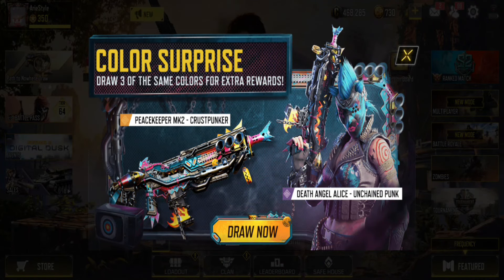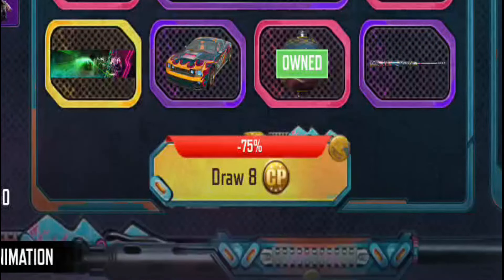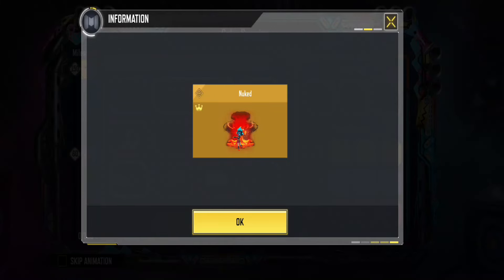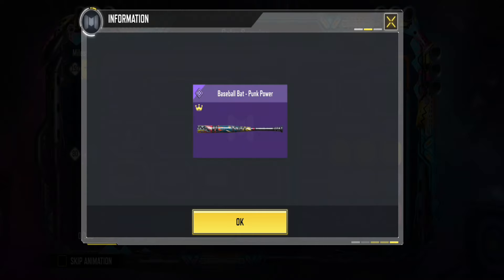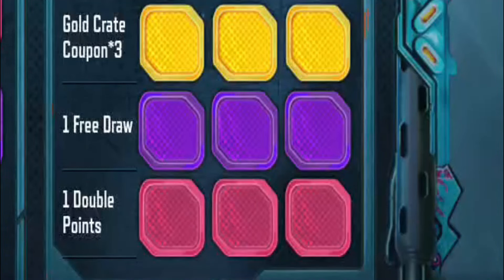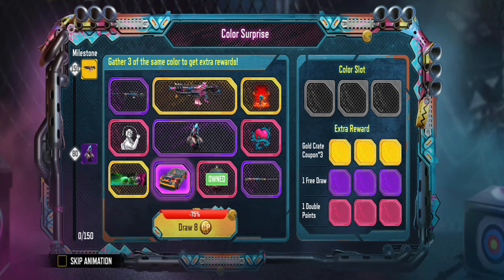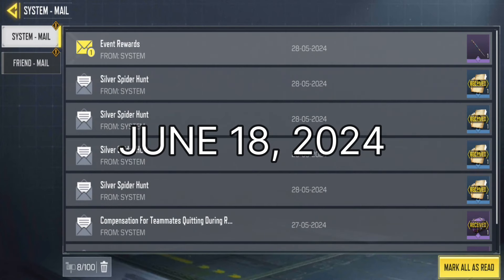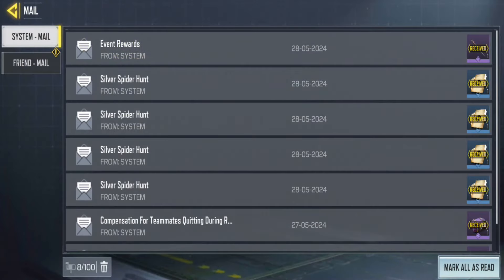FREE DRAW LEGENDARY PEACEKEEPER MK2 CRUSTPUNKER | COLOR SURPRISED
The Color Surprised event is here! 🌈 Don't miss out on your chance to snag epic rewards in COD Mobile.